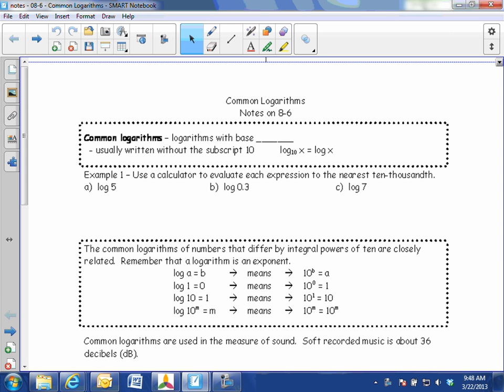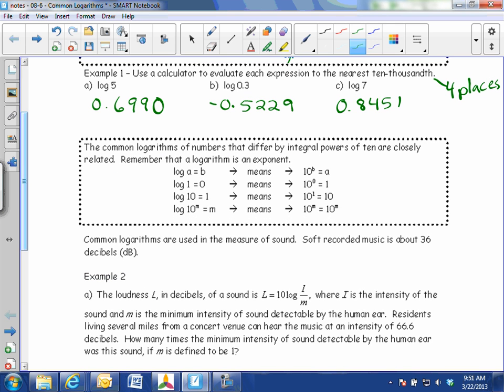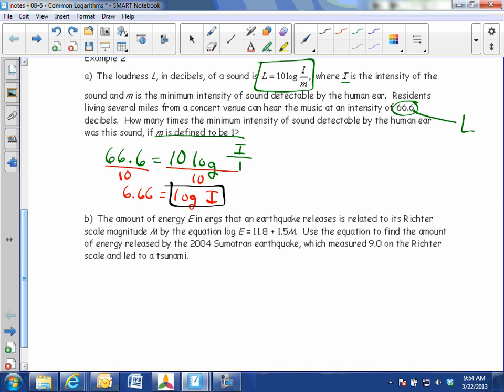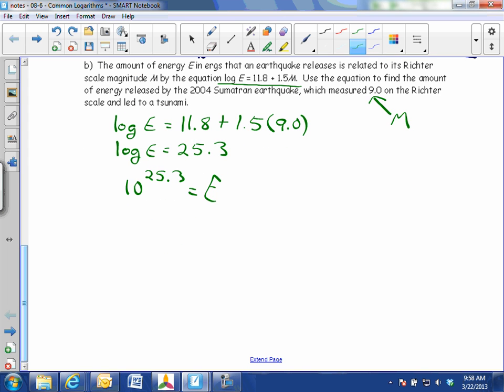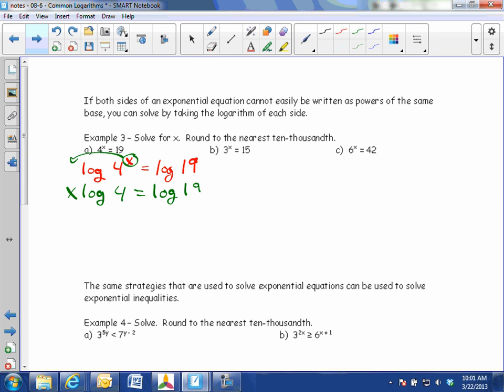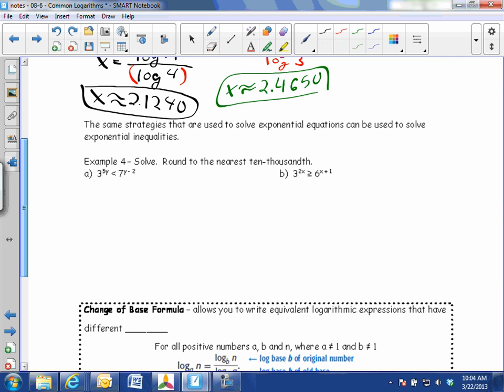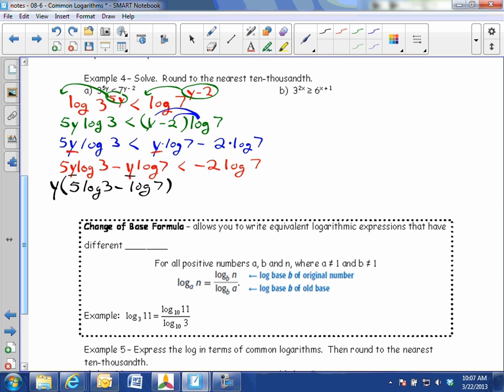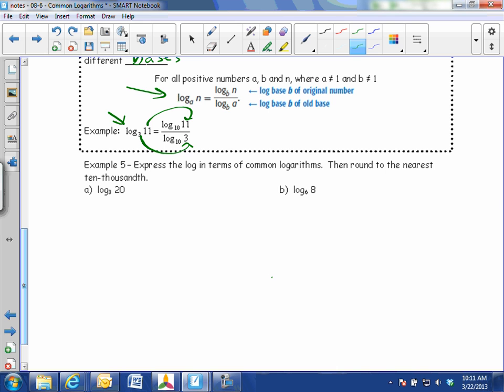algebra II notes 8-6